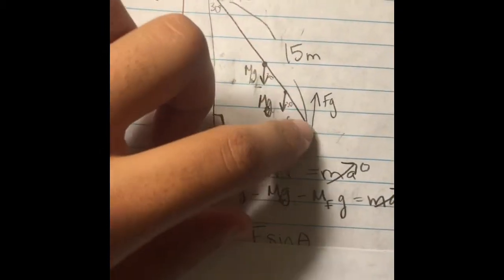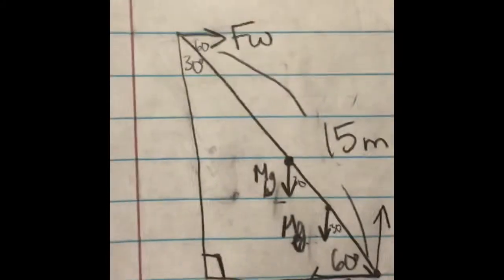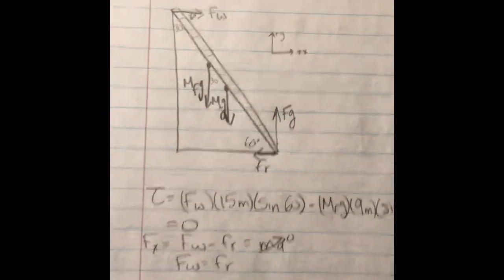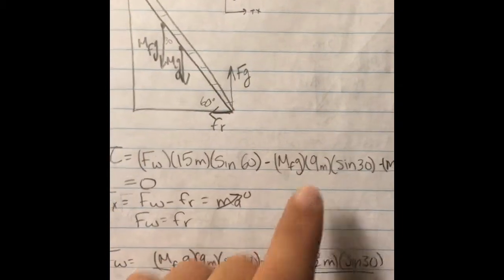Problem 11, Chapter 12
Physics for Scientists and Engineers -- Serway and Jewett, 7th Ed